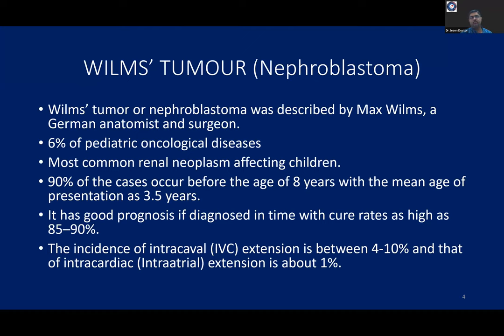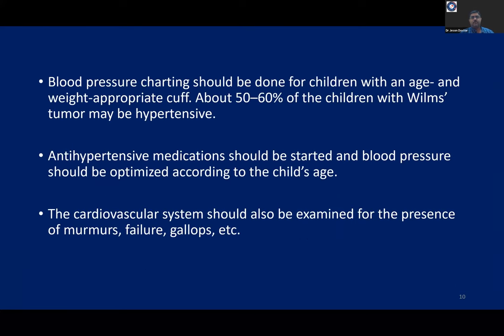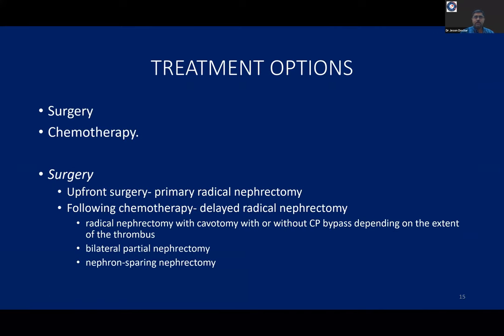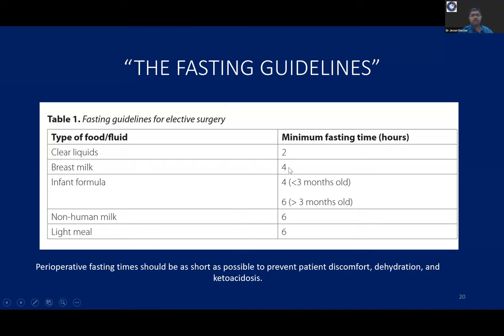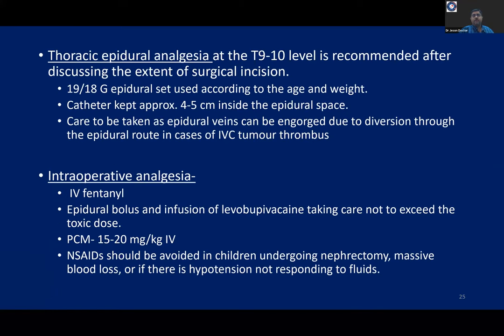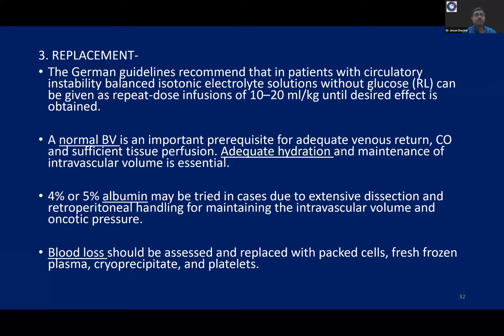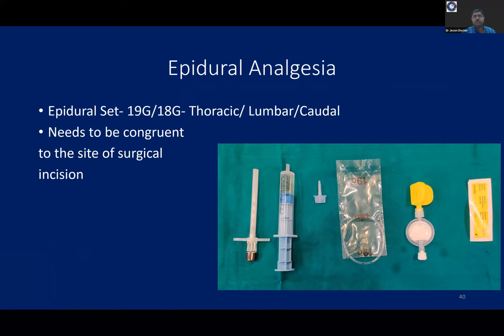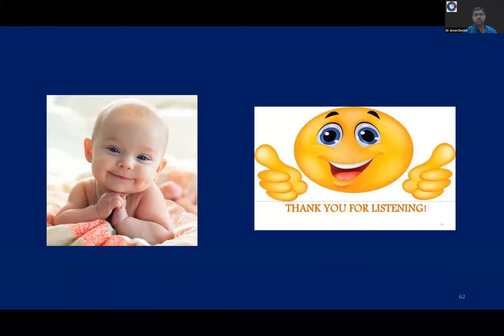Paediatric oncoanaesthesia: anaesthetic concerns in a patient posted for Wilm’s tumour excision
In this video the anaesthetic management of a paediatric patient undergoing anaesthesia for  oncosurgery and the particular challenges in a case of Wilm's tumour are addressed.